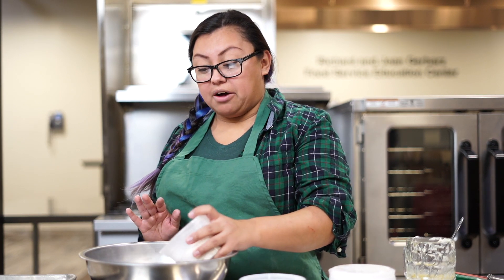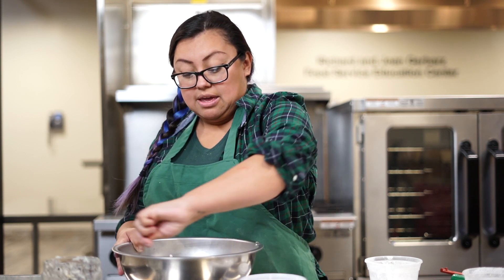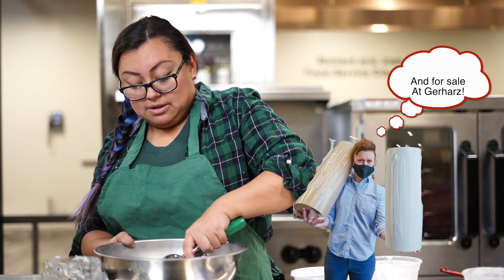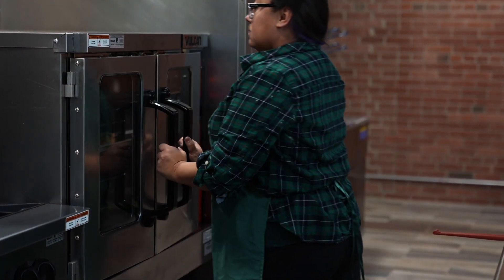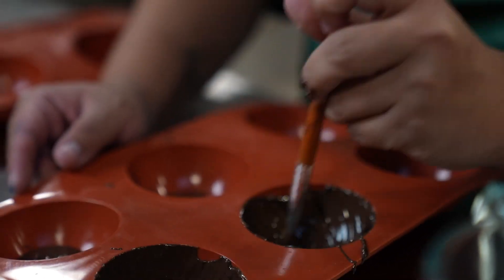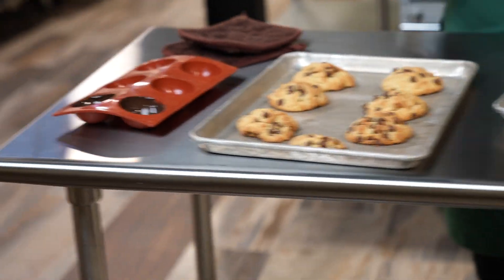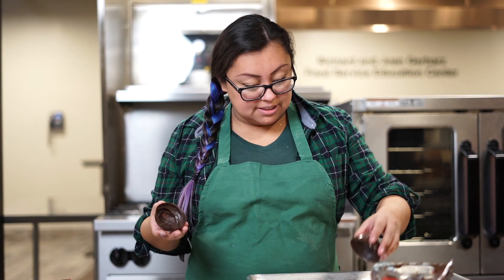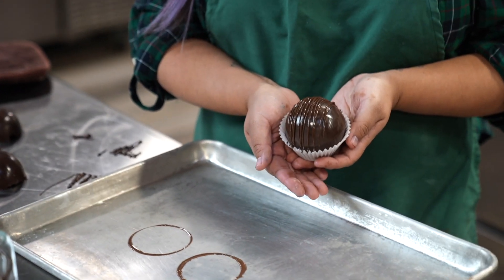How To Make Hot Cocoa Bombs (and chocolate chip cookies) with Exhale Cafe & Bake Shop.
We had our friends from Exhale Cafe and Bake Shop in Camillus, New York stop down to the Gerharz Test Kitchen to show us they make their famous Hot Cocoa Bombs and Delicious Chocolate Chip Cookies.

Make sure to check them out in Township 5.

You can come down to the Gerharz Showroom & Store at 220 Teall Ave in Syracuse, New York, or visit us